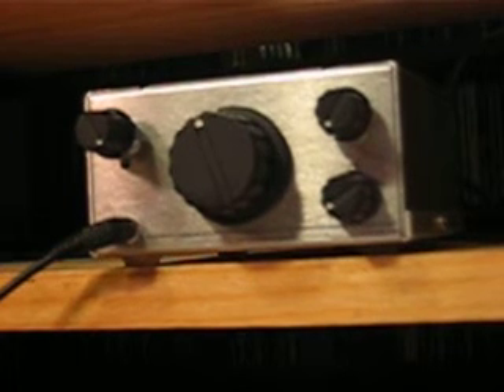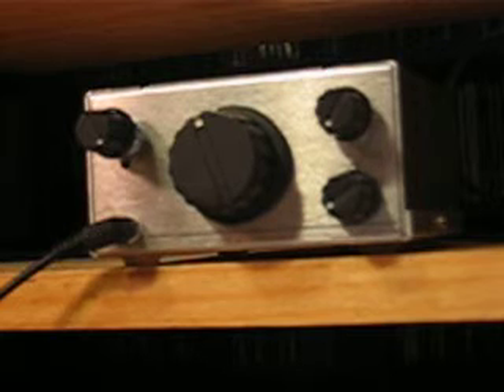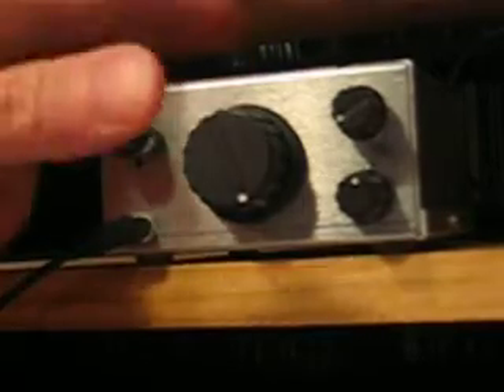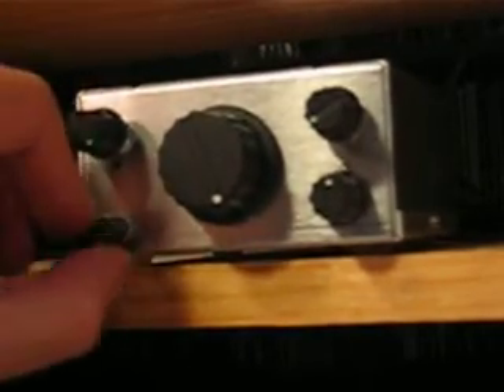The Stability Of A Homebuilt Regen - The WBR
Rigid physical construction is important for a homebrew regen receiver. This short video shows how stable this build of the WBR Regen Receiver is. I could have made it more impervious to sharp knocks by using nylon screws and washers to firmly hold the toroid above the board, but depending on the exact material used, this could have introduced some drift into the circuit. I chose instead to wind the toroid with relatively stiff 22 gauge wire and make it self-supporting.